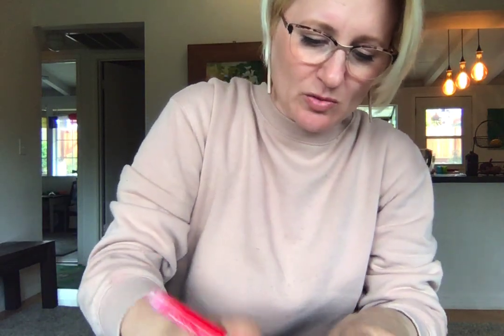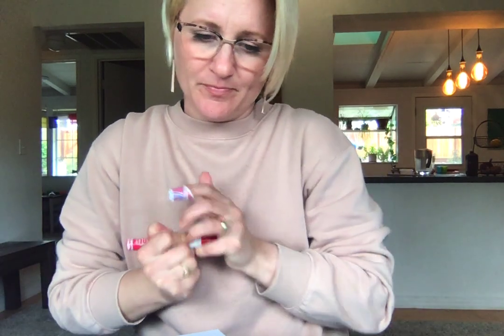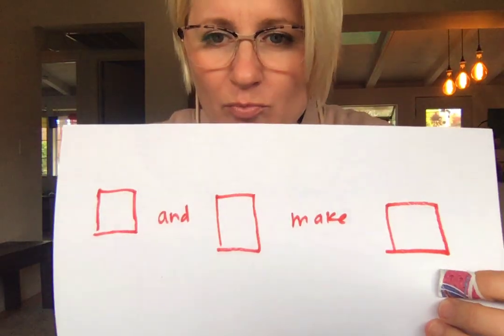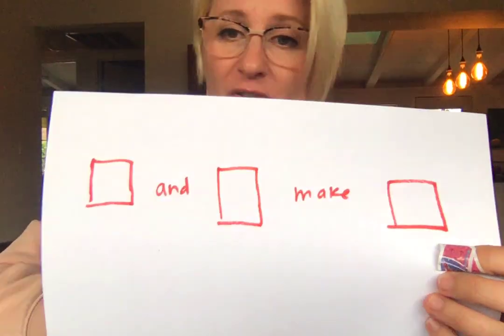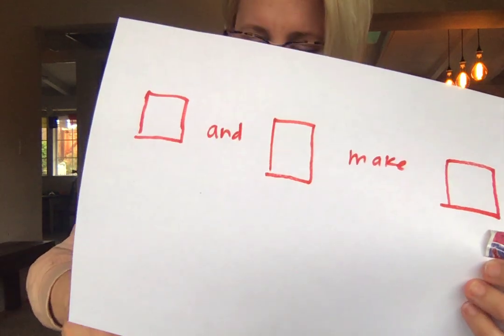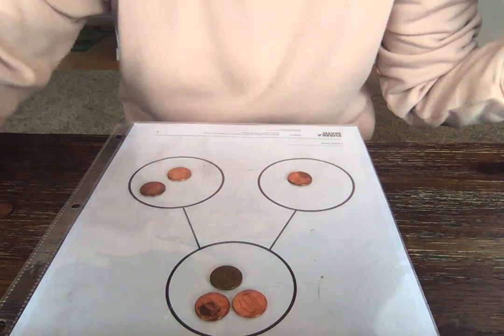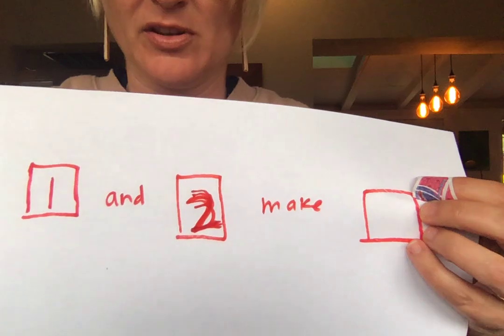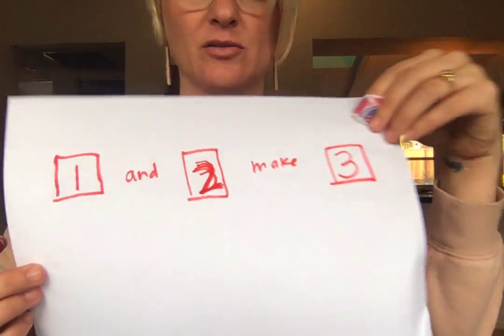3.24.20 MATH - Number Bonds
Students continue to work with number bonds. Again, this stuff can be very confusing for them, so don't hesitate to reach out with questions!